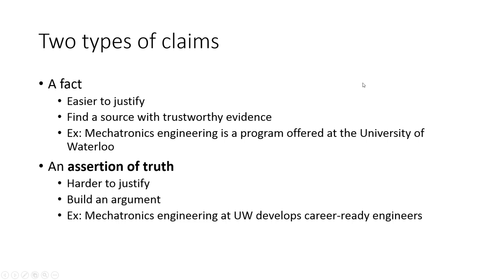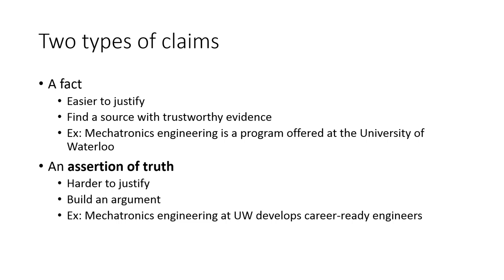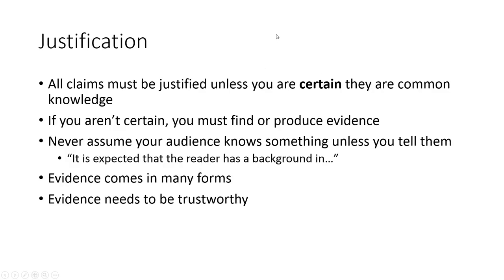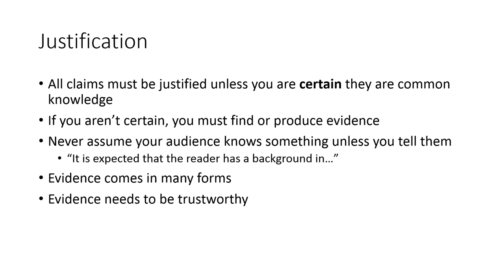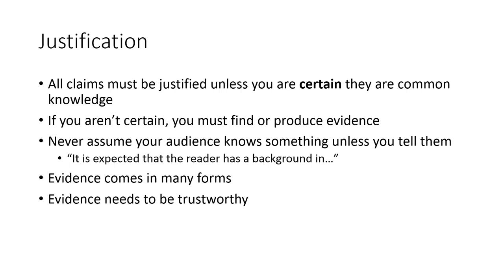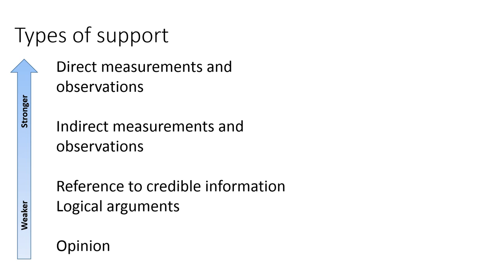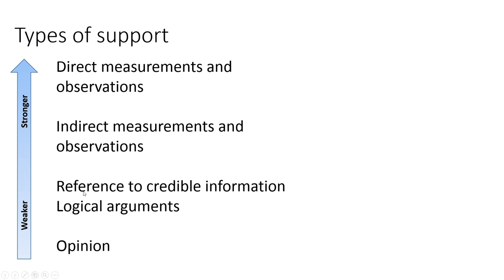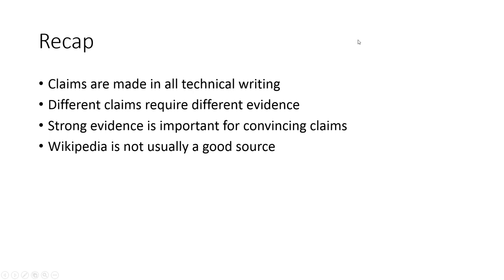Unit 1 Video 3: Claims and Justification